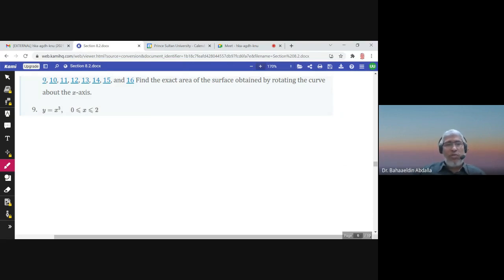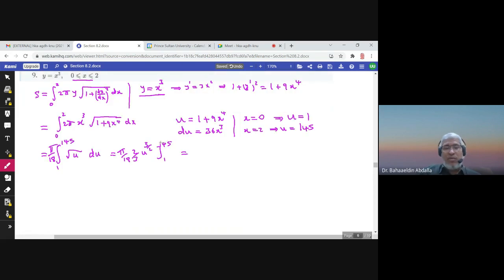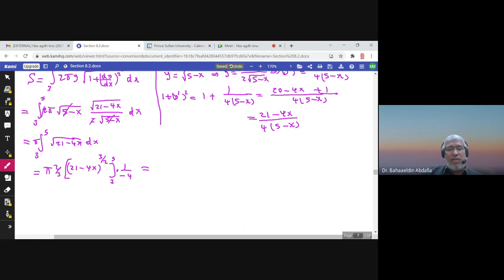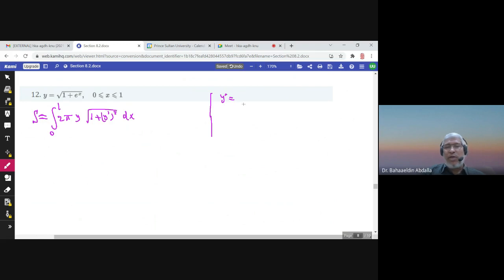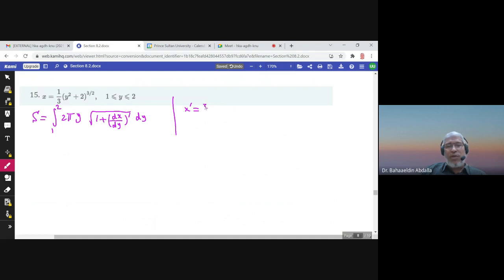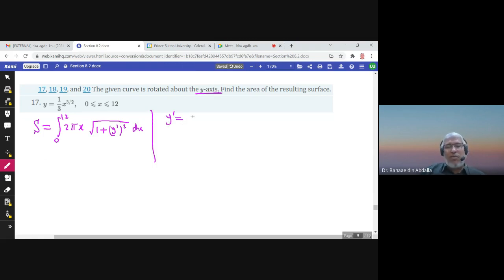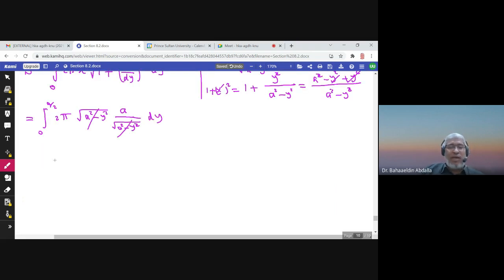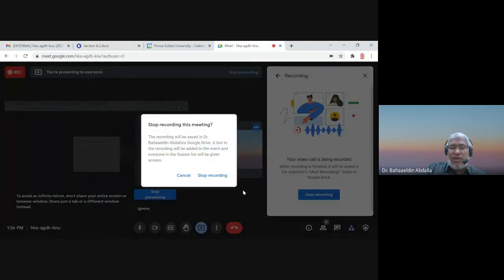8.2 Area of a Surface of Revolution (Part II)